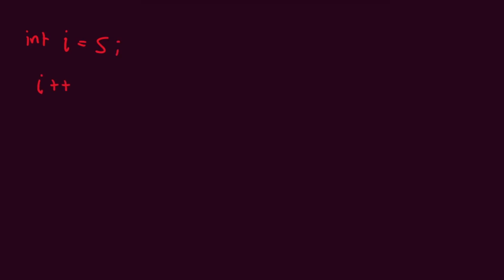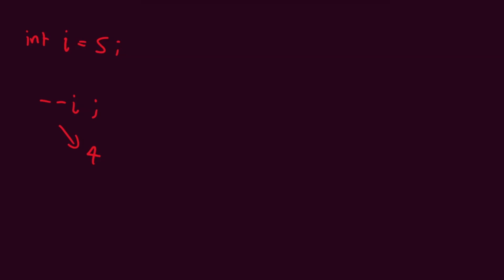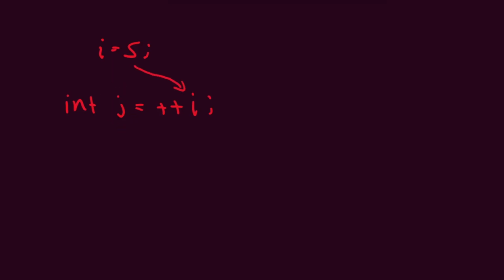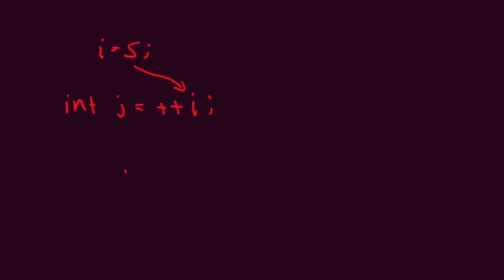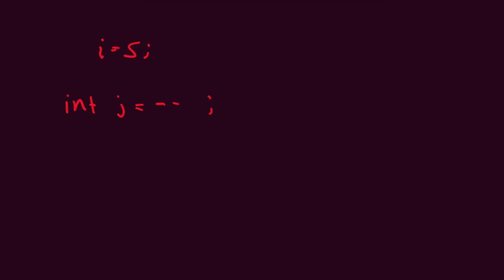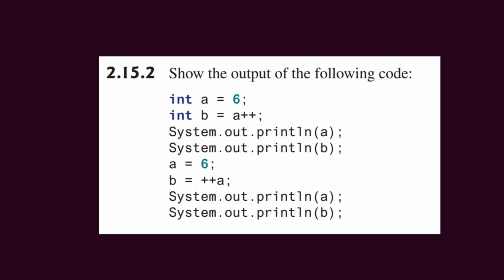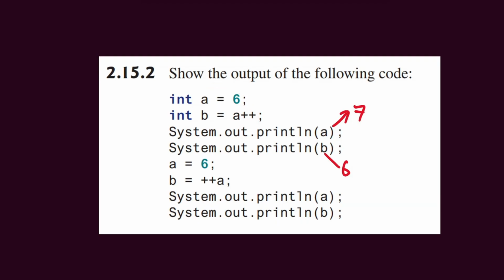Increment and Decrement | Java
We go over Increment and Decrement and stuff like post Increment and pre Increment and post decrement and pre decrement